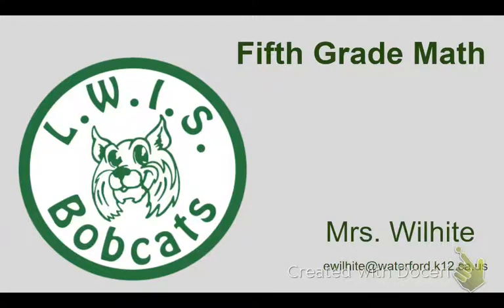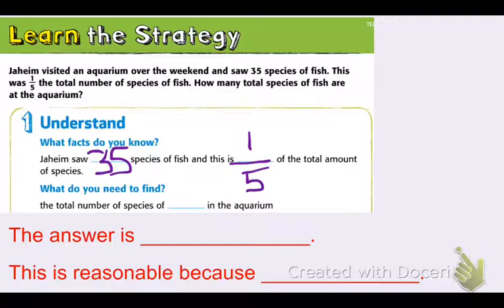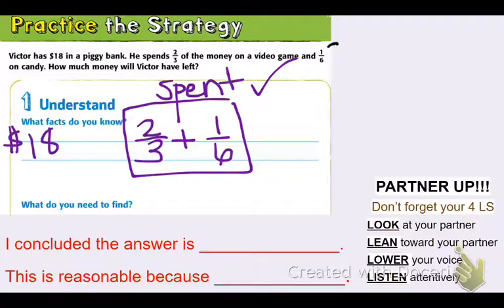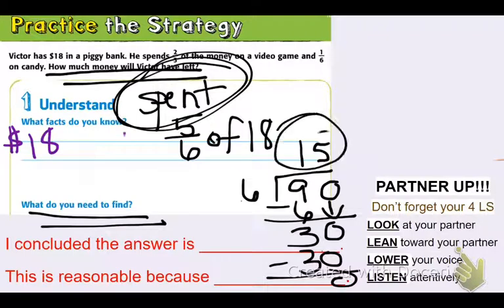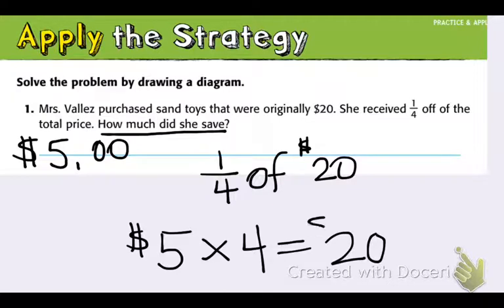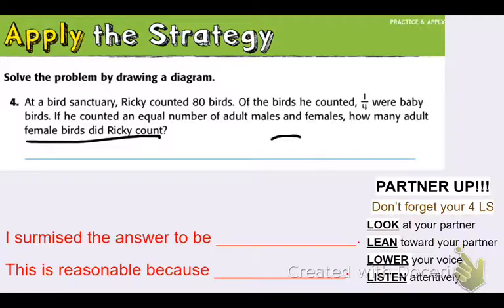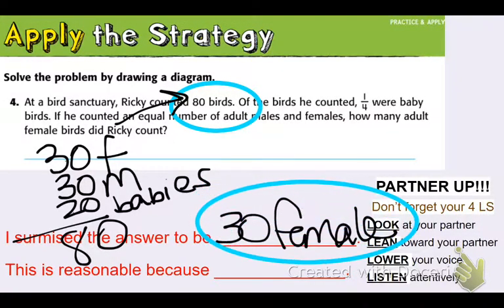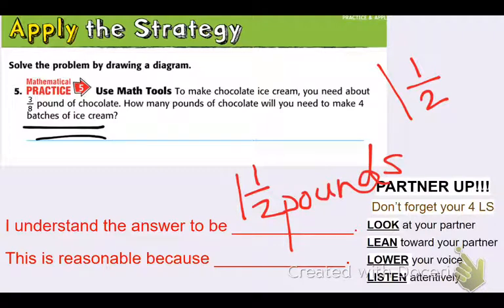Chapter 10, Lesson 12 (My Math, Grade 5)